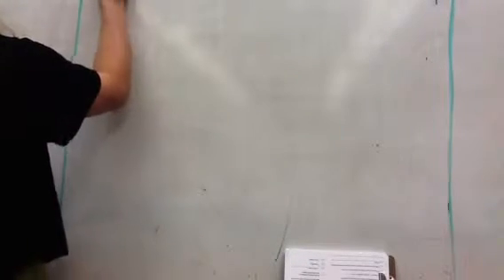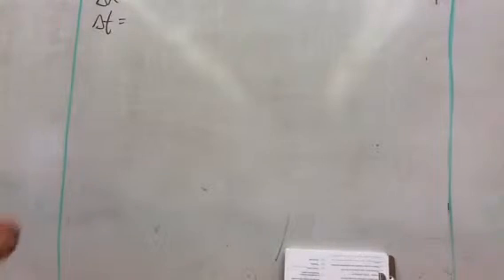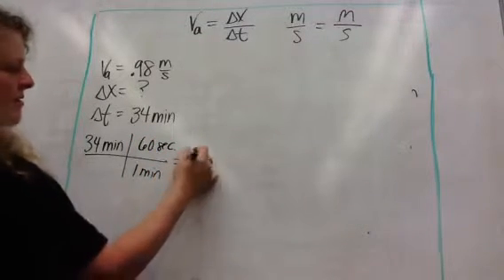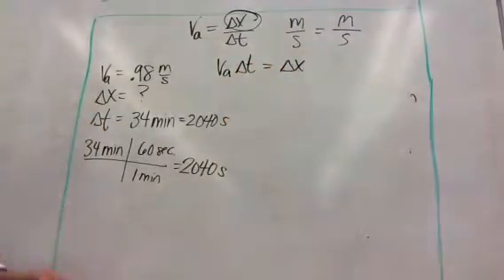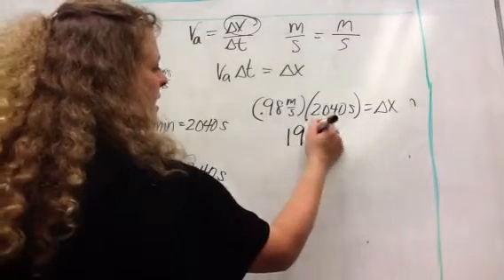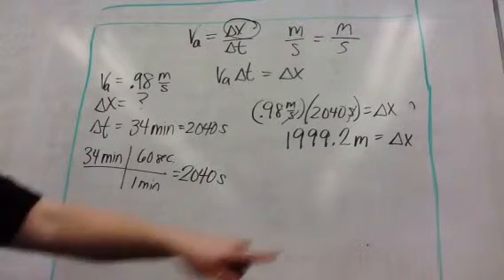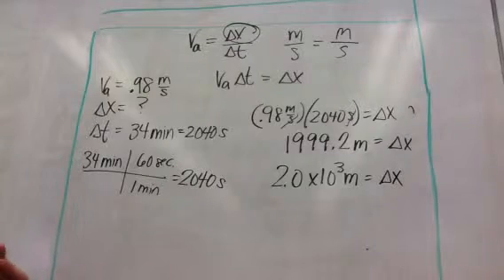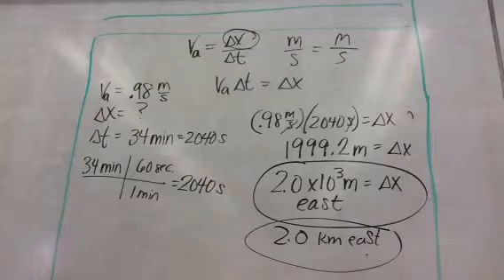Practice problem 2a 9/10/13